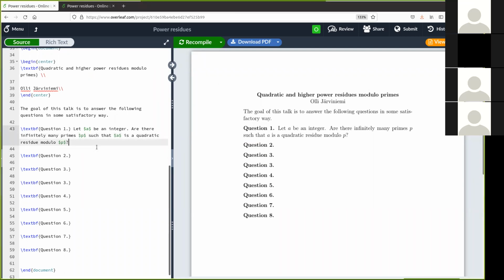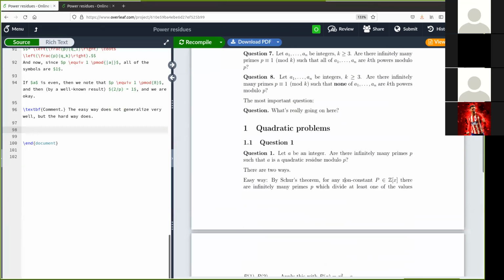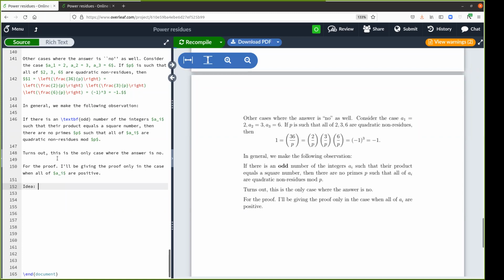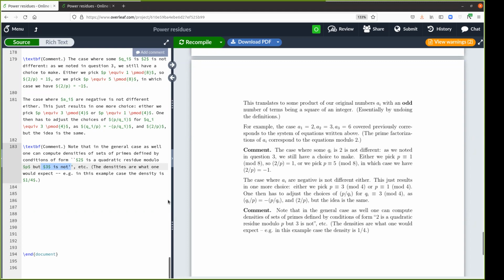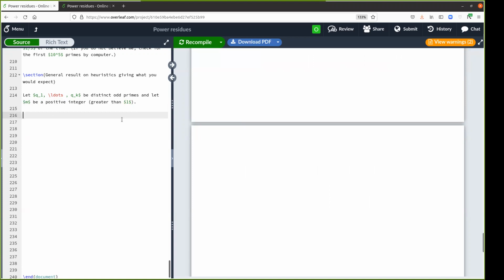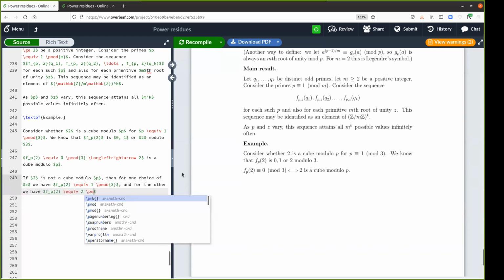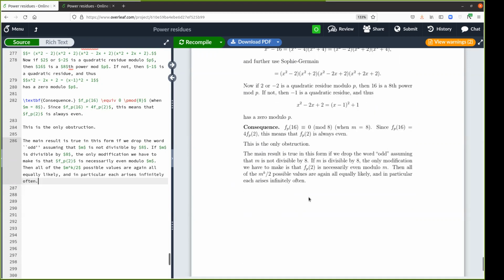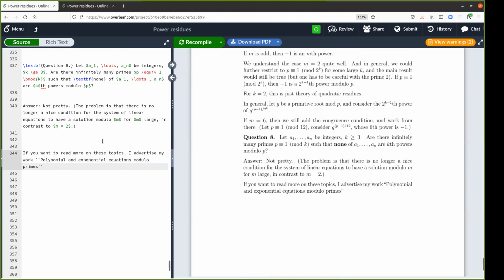Olli Järviniemi- Quadratic and Power Residues modulo primes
Olli covers quadratic and power residues modulo primes.

Olli Järviniemi is a multiple time IMO and also an IOI medalist from Finland.